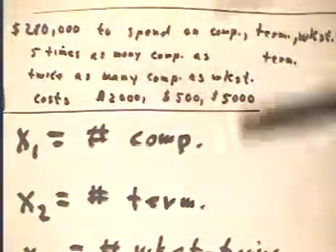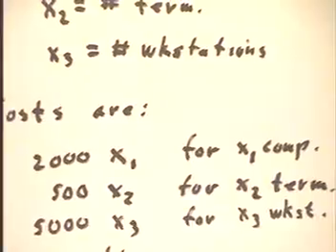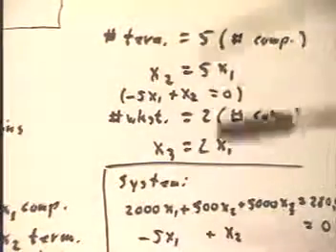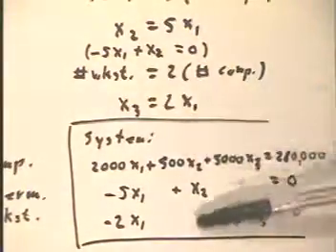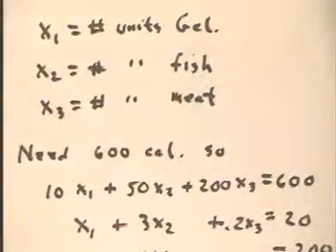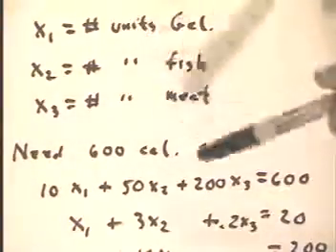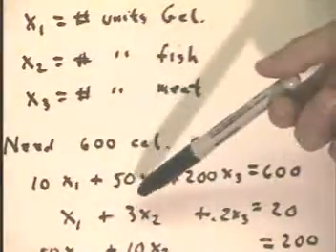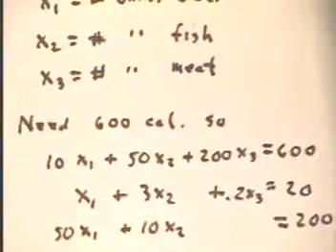pc2 990329 Snazzi7